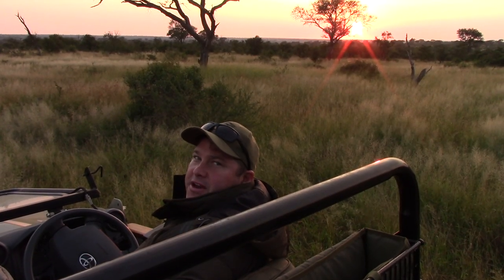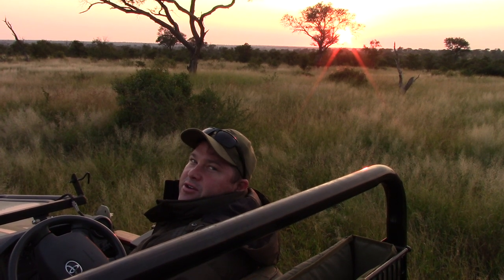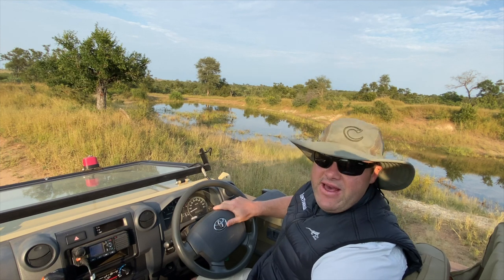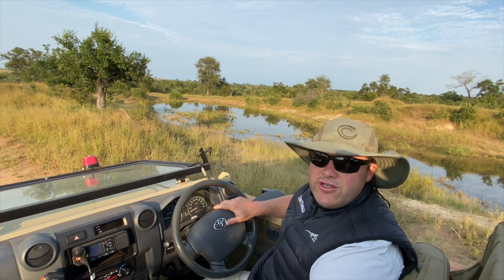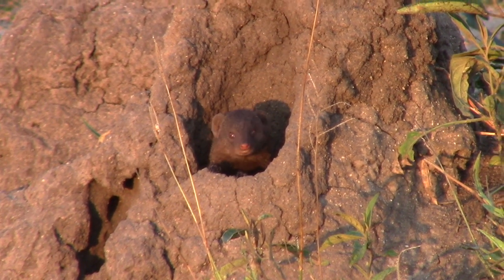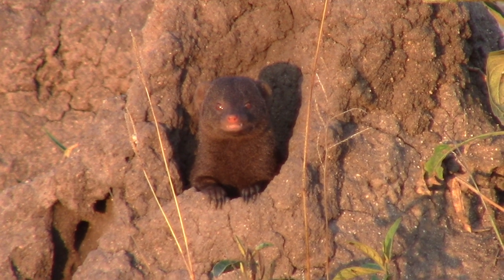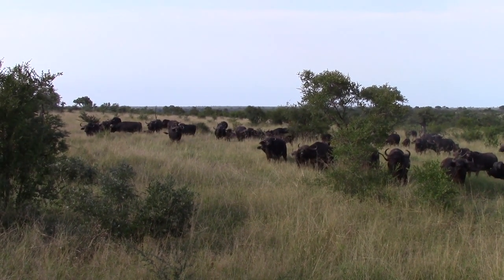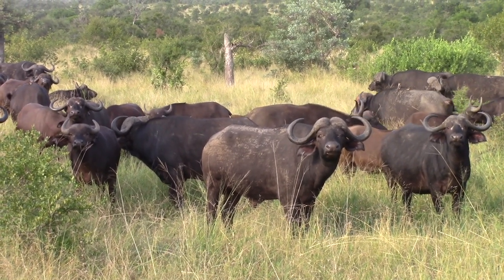On the Beat #8: Lion Roaring and Buffalo Herds